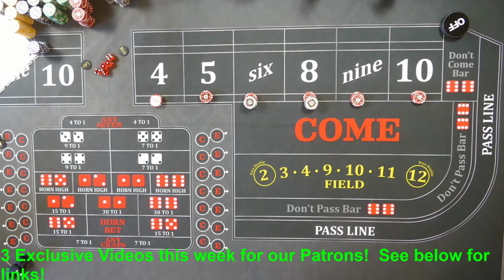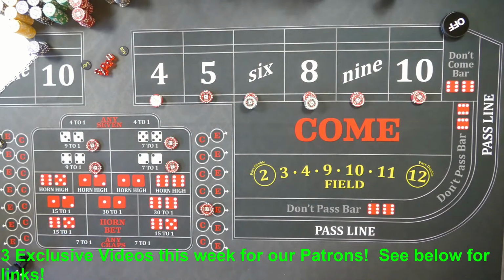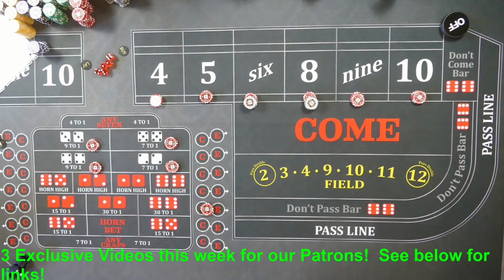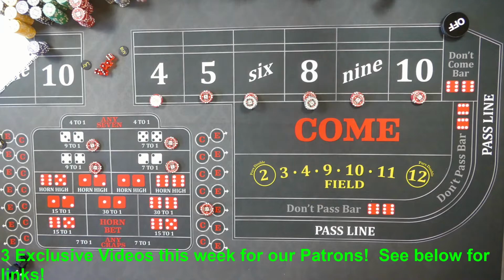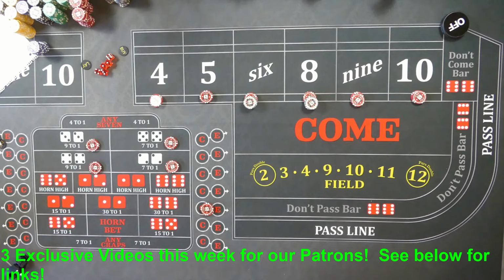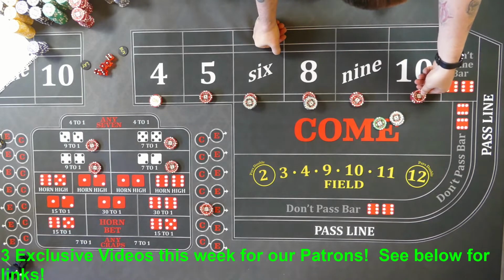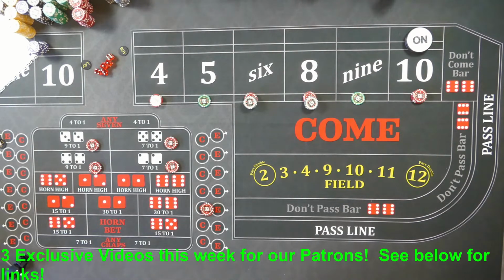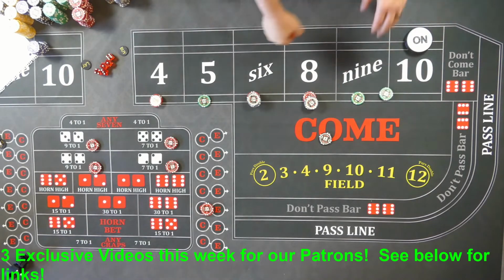Craps Strategy: Another Fan Submitted